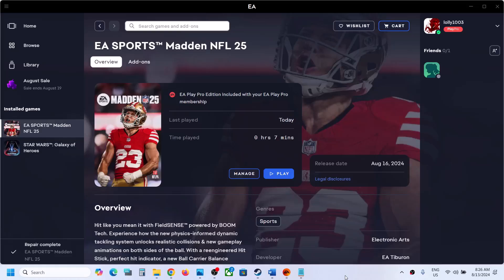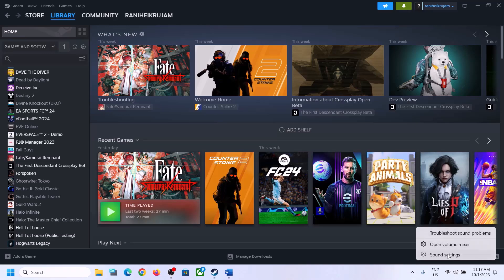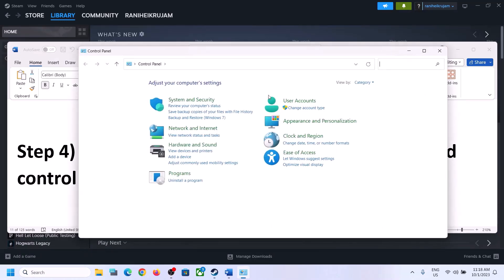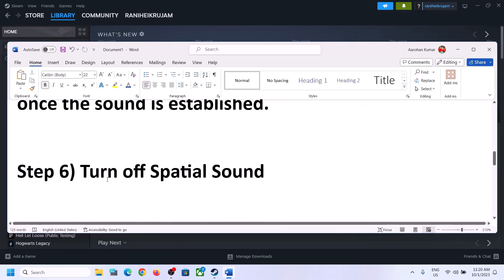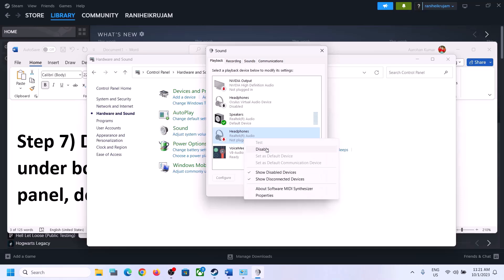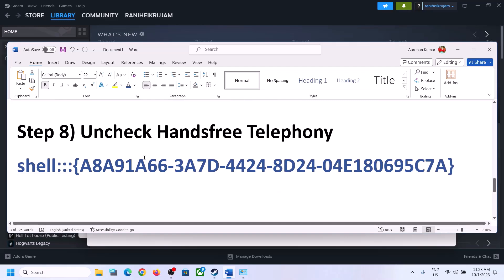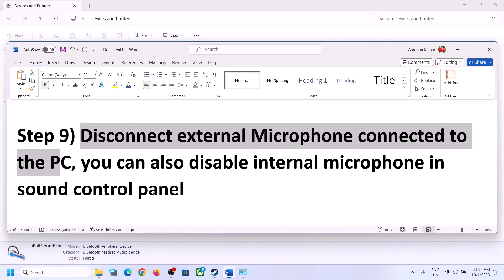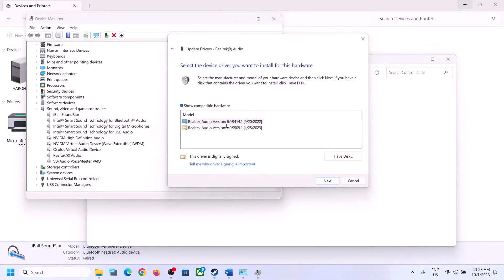Madden NFL 25: Fix Audio/Sound Not Working, Fix Crackling, Muffled & Popping Audio PC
Madden NFL 25: How to Fix No Sound/Audio,Fix muffled Audio/Sound Issue With Madden NFL 25 Game On PC,Fix Madden NFL 25 choppy audio bug,Fix Madden NFL 25 audio stutter,Fix Madden NFL 25 Audio glitch